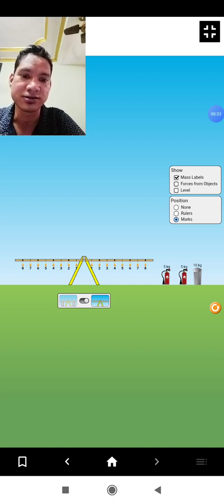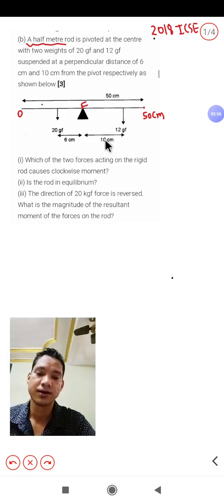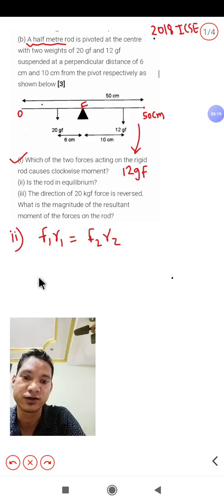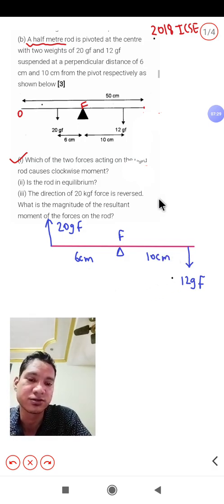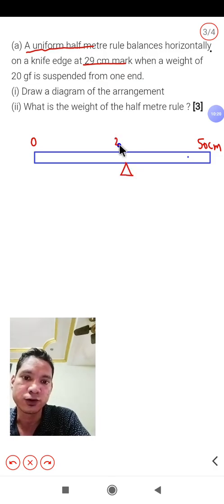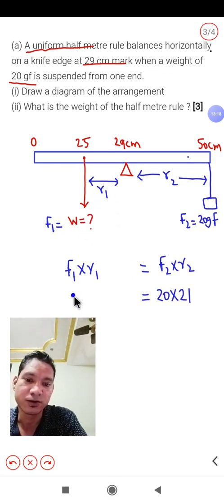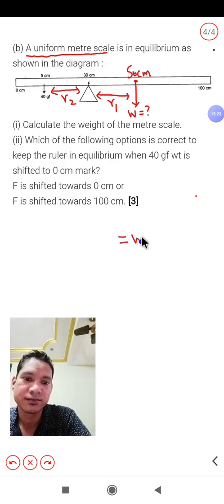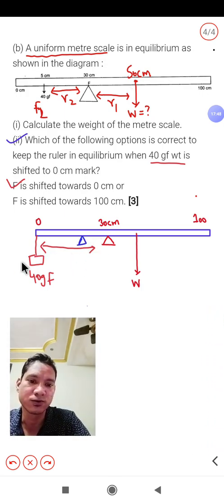principle of moments: Weight of the rod, numericals